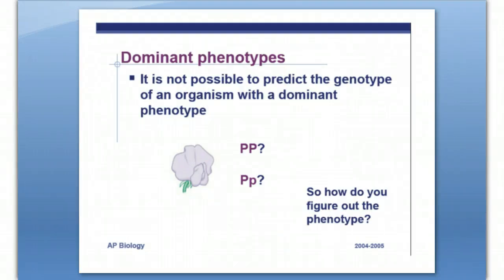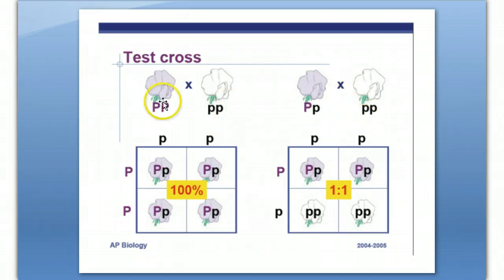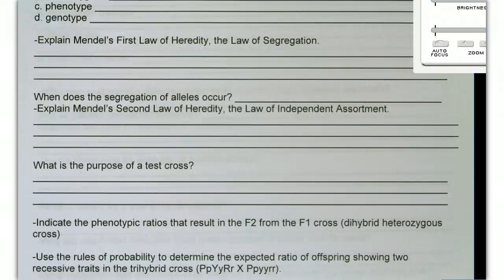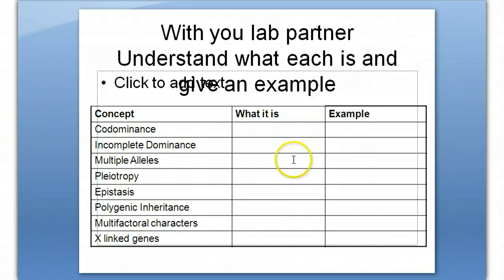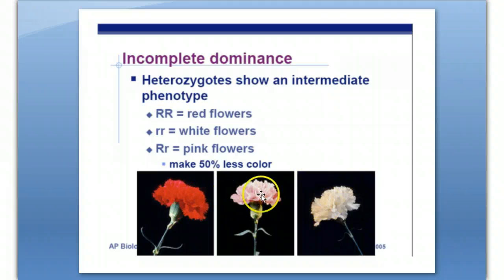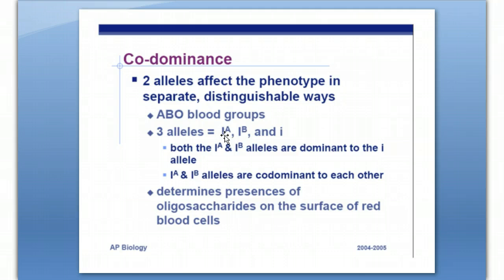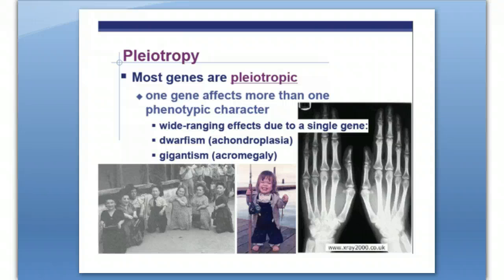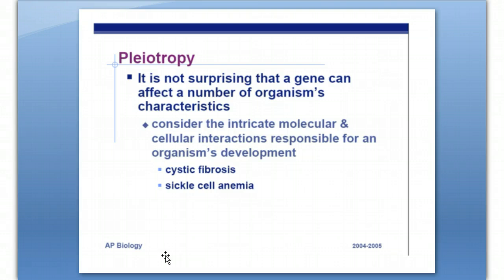AP Biology Genetics Part 3